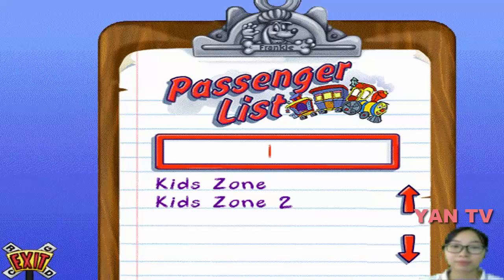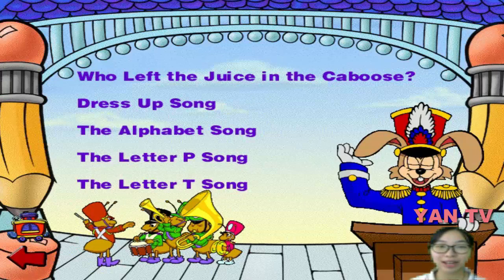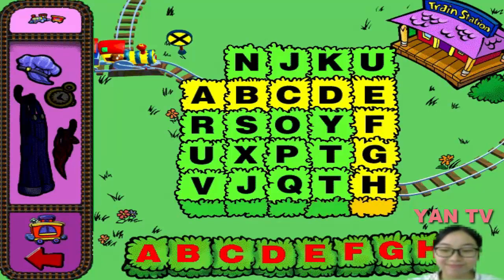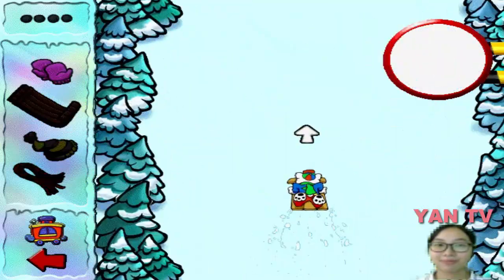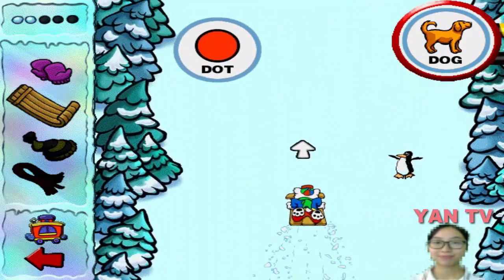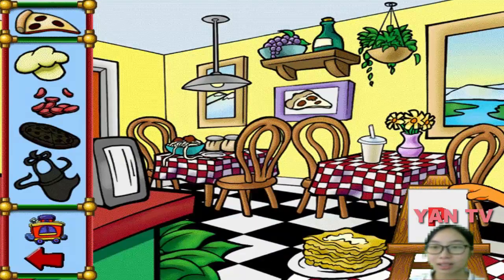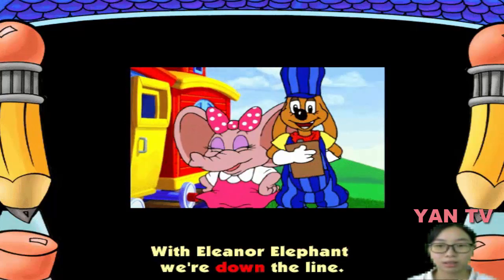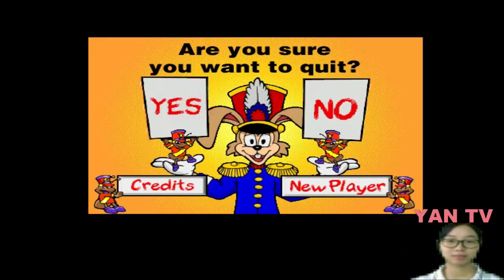JumpStart Learning Games ABC's ( PC 1999 )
you like clifford full videos you may like !
More vidoes for kids you may like :
Clifford Puppy Days full episodes - Clifford Big Red Dog full episodes - Clifford's Really Big Movie: